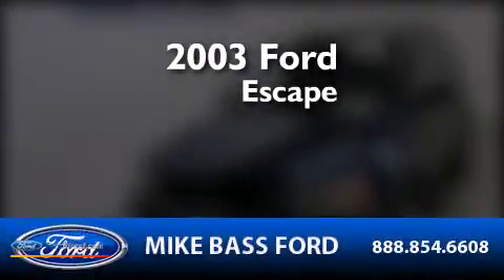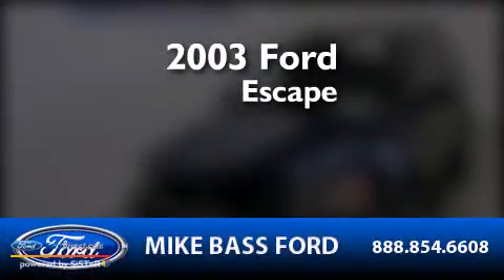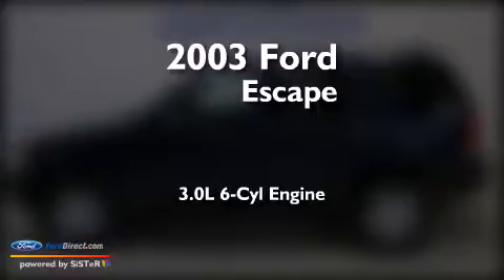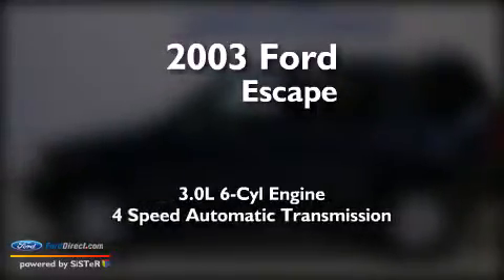2003 FORD ESCAPE Sheffield Village OH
We have been honored to serve the Sheffield Village OH area , we promise that your experience at our dealership will exceed your expectations ! Year : 2003 Make : FORD Model : ESCAPE Engine : 3.0L V6 24V MPFI DOHC Trans . : 4-SPEED AUTOMATIC Exterior : TRUE BLUE CLEARCOAT METALLIC Miles : 93,041 Interior : MEDIUM / DARK FLINT Stock : 000F1580 Mike Bass Ford 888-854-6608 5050 Detroit Road Sheffield Village , OH 44035